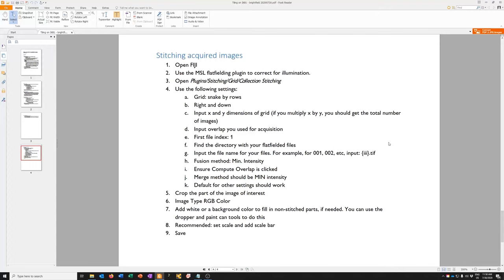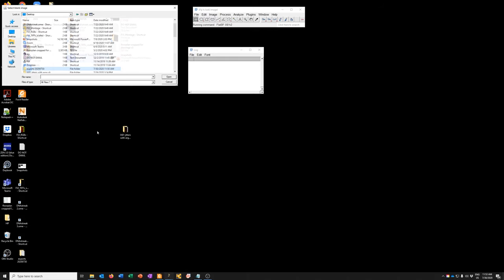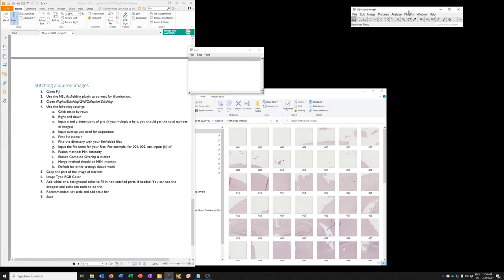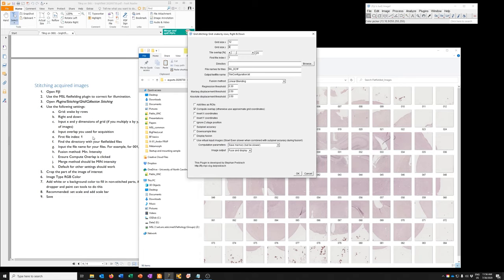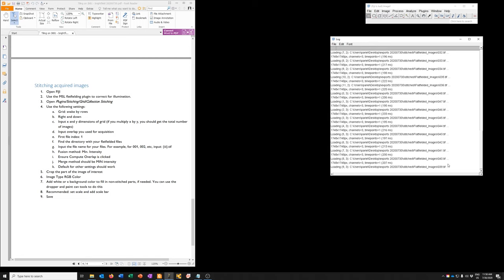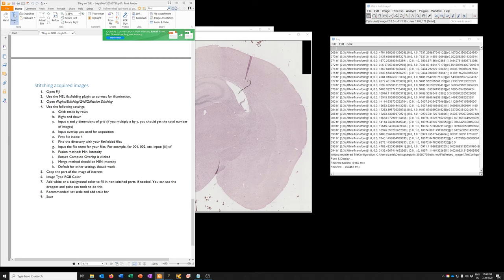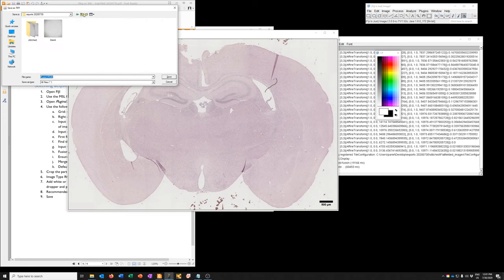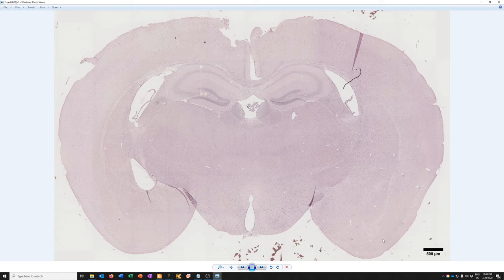How to stitch tiled brightfield images acquired on the IX81